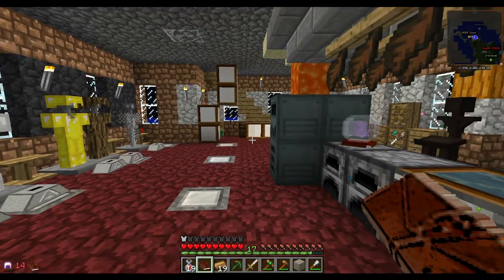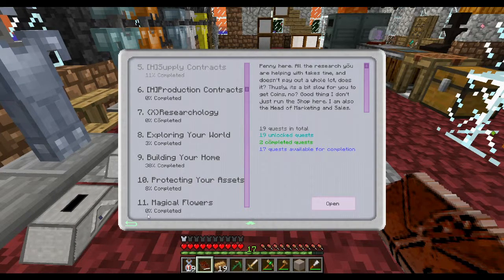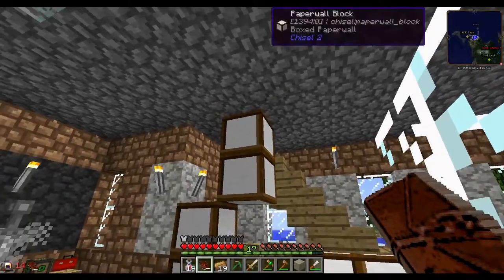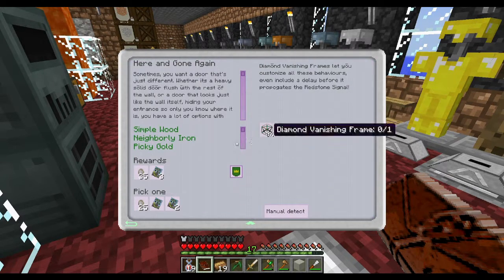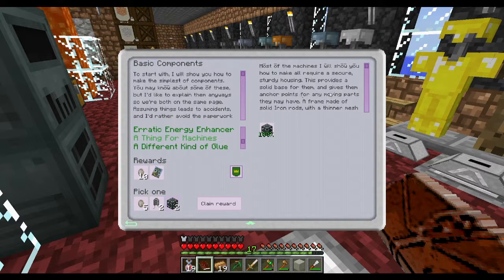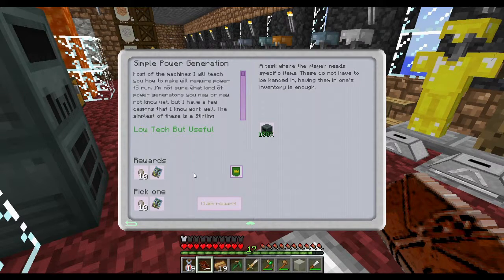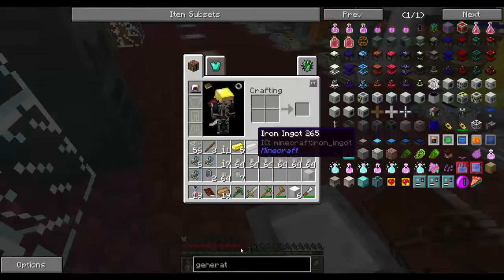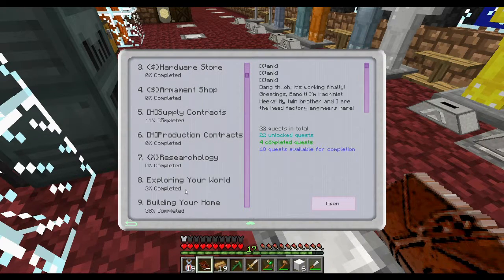Minecraft The Ferret Buiness ftb blindletsplay ep8 Turn In And OMG iron iron iron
Hello this is The Ferret Business 3rd party mod pack, it can be found on the Feed the Beast Launcher . This is also my BLIND LETS PLAY, were on the first few episodes we play blind as in no research no review just good old lets play it and see what happens. So here we go.